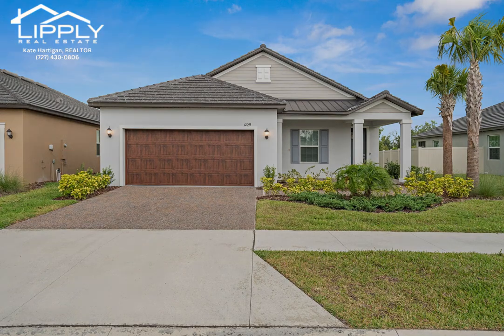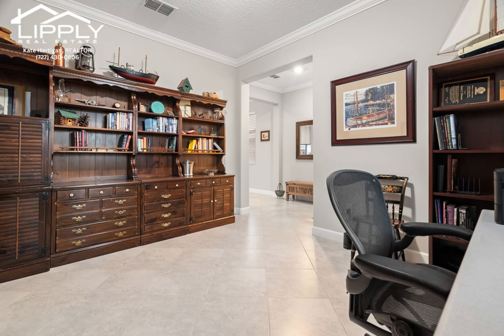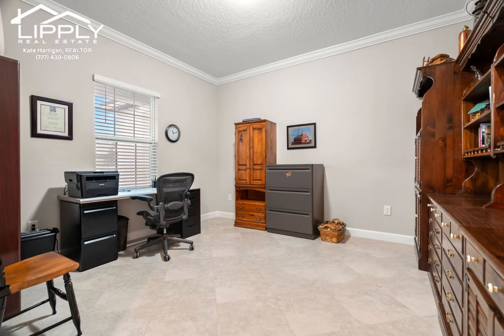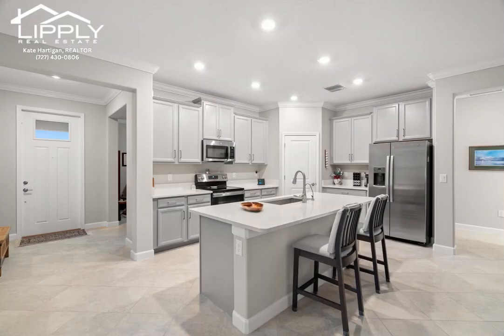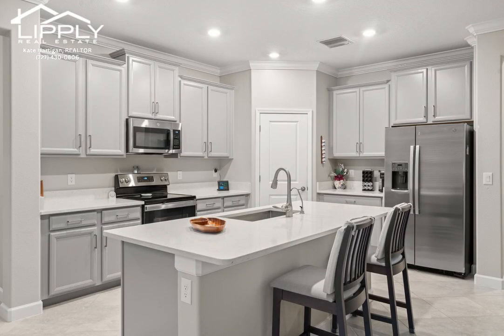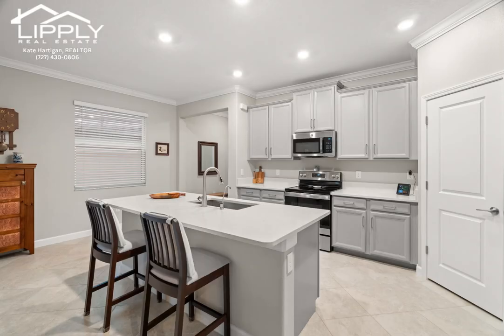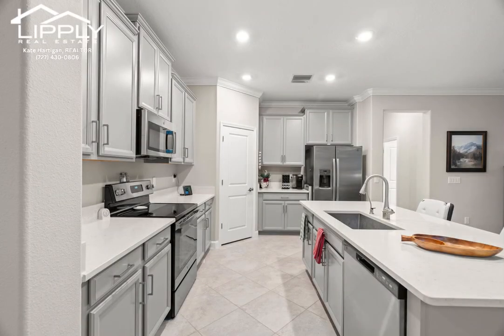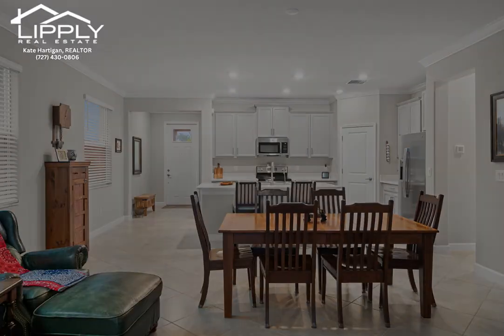CHARMING RETIREMENT OASIS | 17095 SHELL BAY DR, LAND O LAKES, FL 34638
Welcome to your dream retirement home nestled in a serene 55+ community! This charming two-bedroom abode boasts two full baths, perfect for accommodating guests or creating a luxurious master suite. The flex room offers endless possibilities - a cozy den, a home office, or even a hobby space. With a two-car garage, you'll have ample storage for your vehicles and outdoor gear. Step outside and breathe in the tranquility of your pond view, providing a peaceful backdrop to your everyday life. Your community is a haven of leisure and activity, featuring a resort-style pool for refreshing dips and lounging in the sun. Challenge friends to a game of pickleball, bocce ball, or shuffleboard, or unwind in the card room or pool room. Craving a bite to eat? The on-site café awaits, perfect for socializing with neighbors over coffee or a delicious meal. Welcome home to relaxation and endless recreation!

FOR MORE INFO ON THIS COMMUNITY AND SURROUNDING AREAS

00:00 Introduction
00:11 NEW kitchen
00:22 OPEN Floor Plan